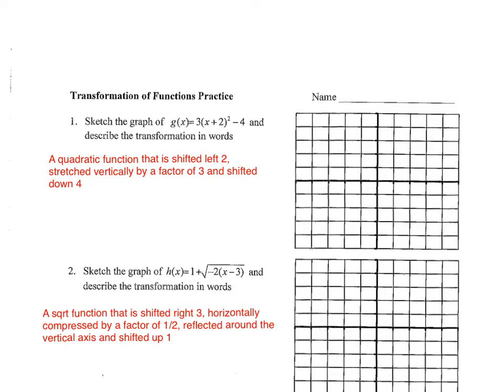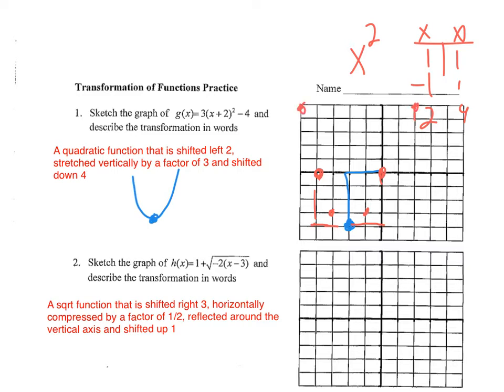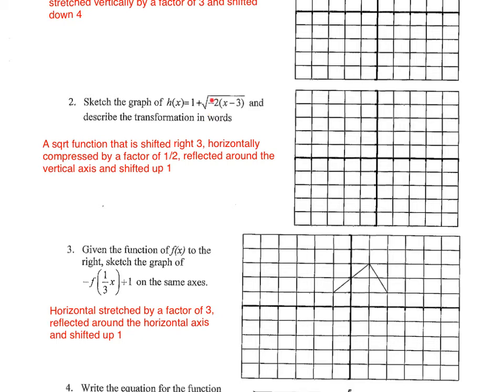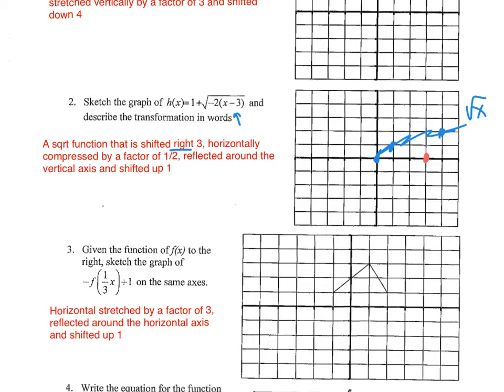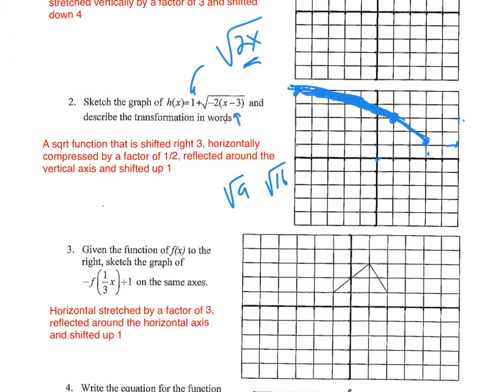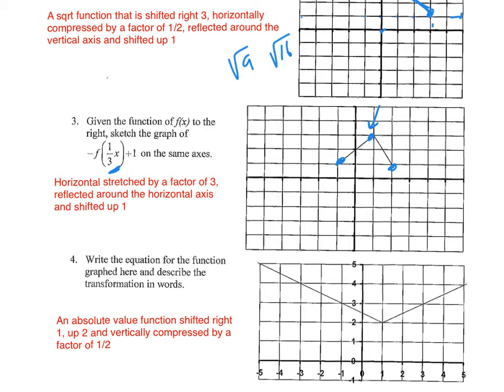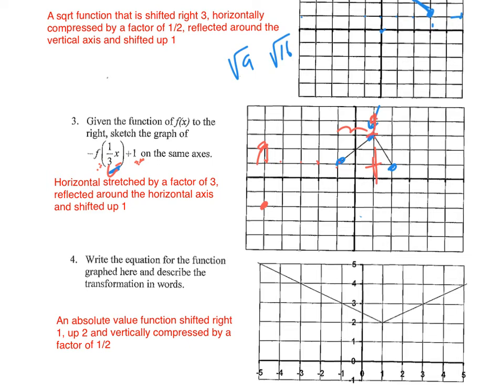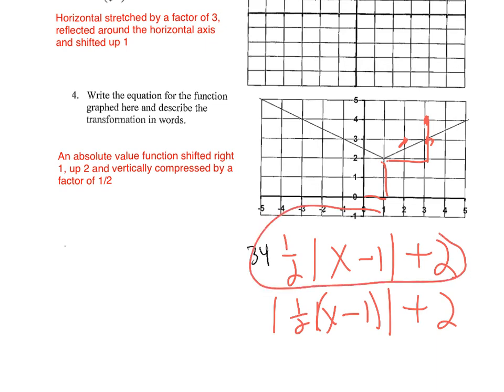Sec 1-5 video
Transformations for summer 2020